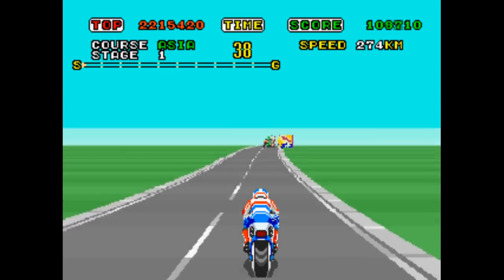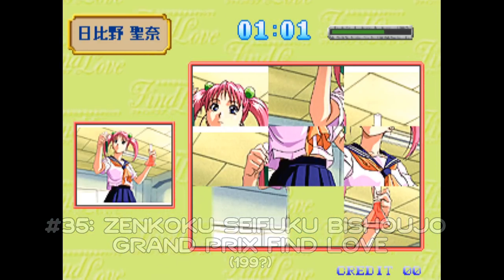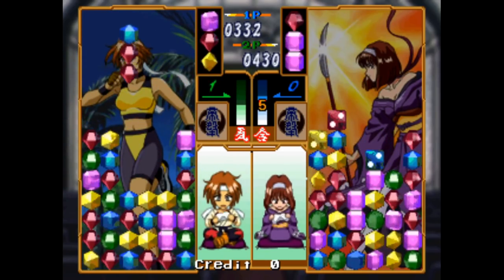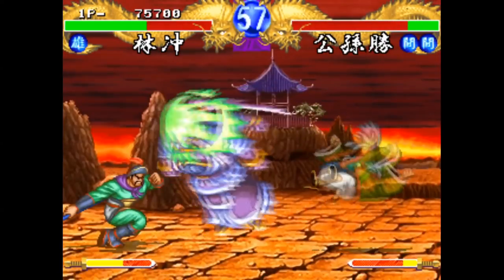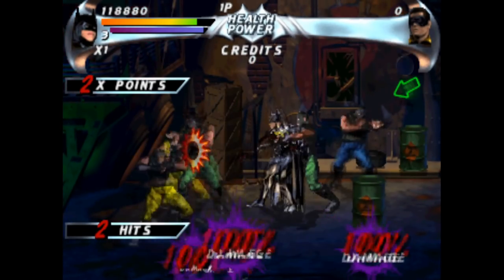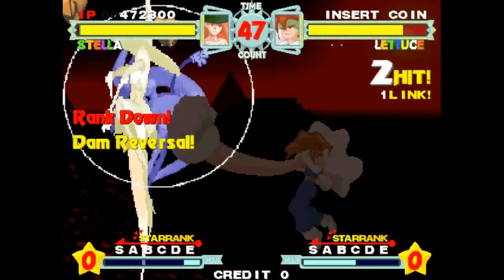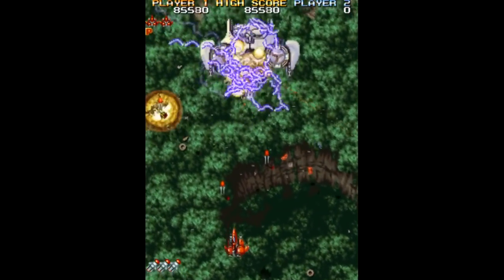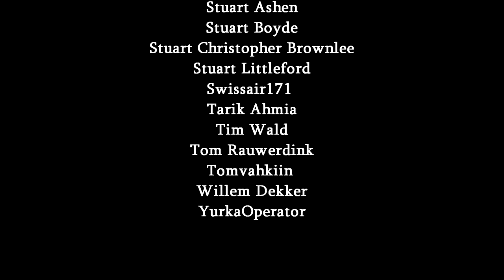The Sega ST-V Board - The Best and Worst Games of the Arcade Saturn | Kim Justice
The ST-V board is an intriguing subject -- it's essentially a Sega Saturn in arcade form, and most of its games were released only in Japan. While that means a lot of weirdness and Mahjong, it also means a bunch of brilliant shooters, cool puzzlers and other gems along with the games most may know like Die Hard Arcade and what have you. It makes for a cool little list, so enjoy!